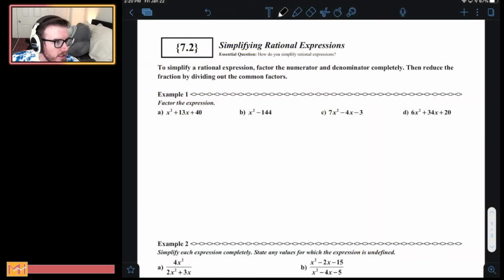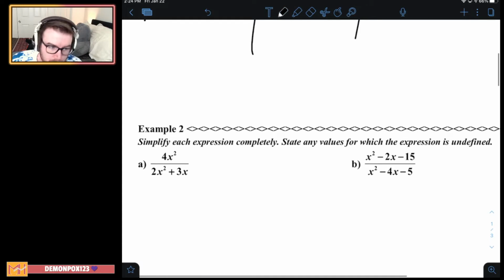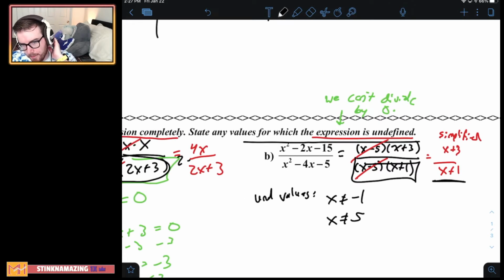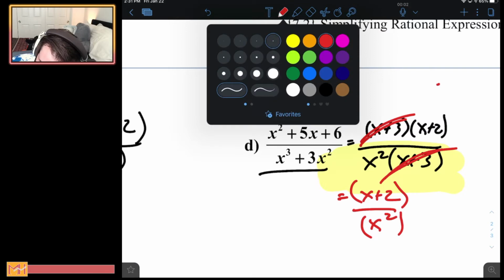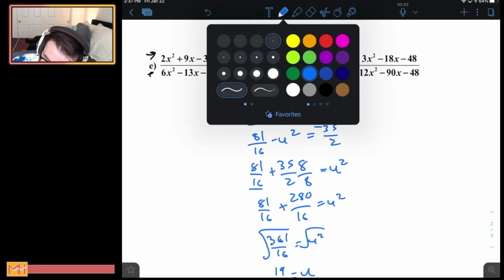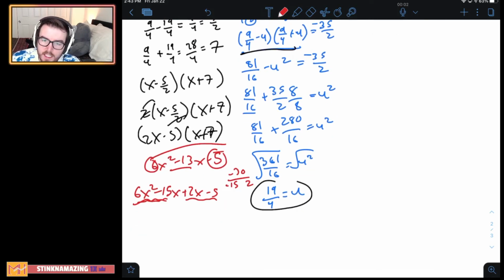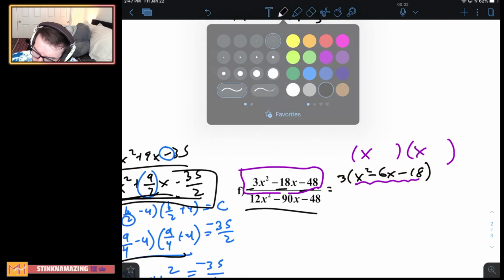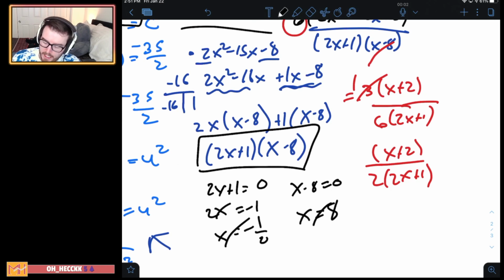Simplifying Rational Expression | 7.2 Algebra II Notes